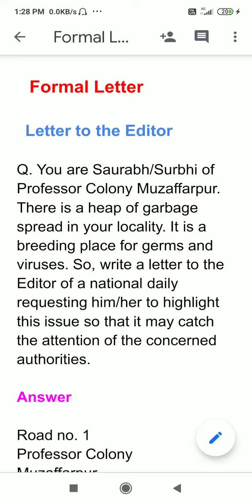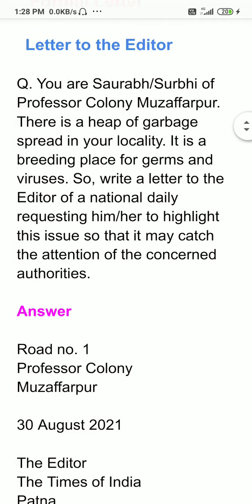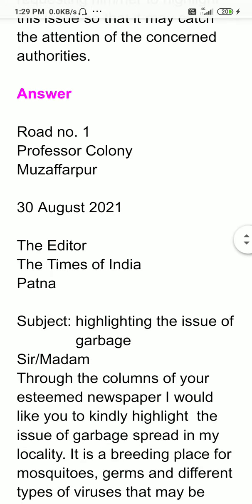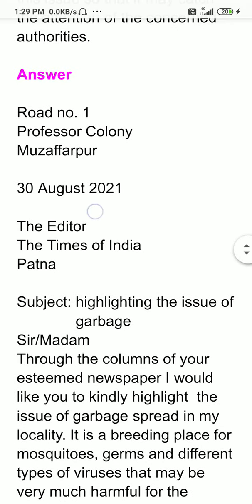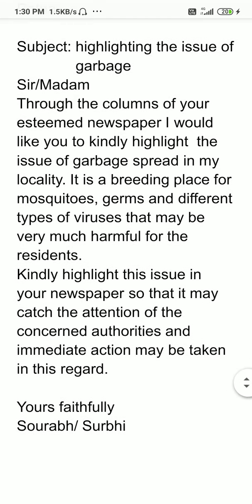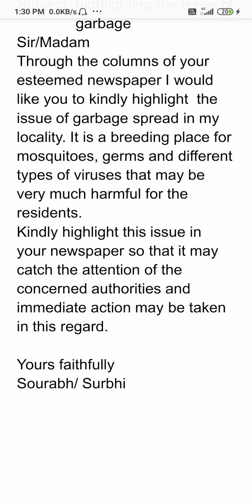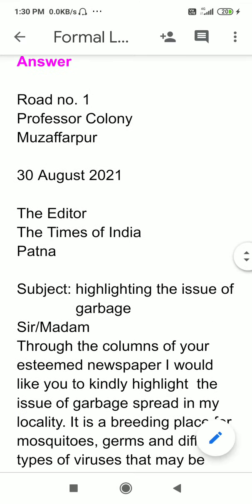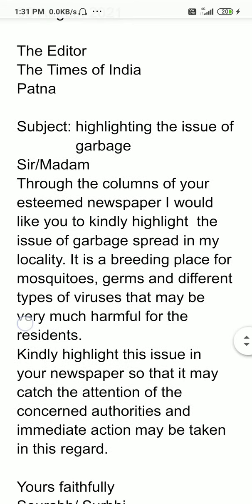to theEditor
for all classes
for competitive exams
for state boards
for class 5,6,7,8,9,11,12